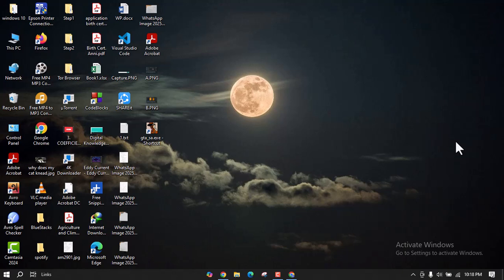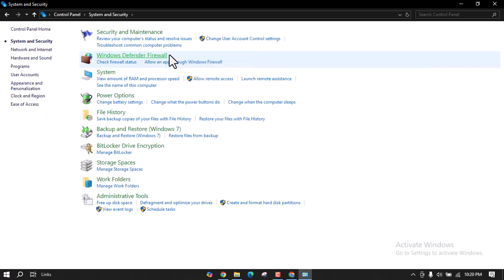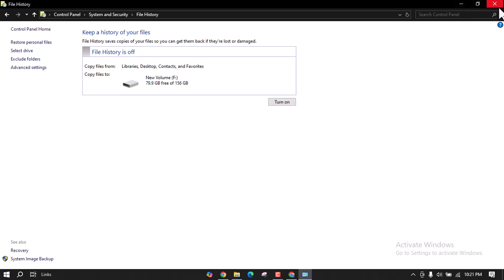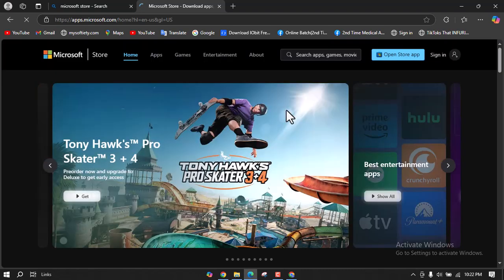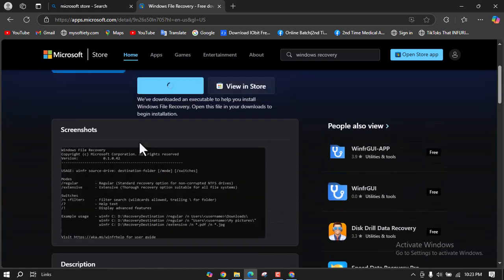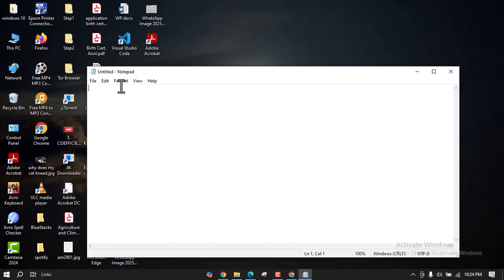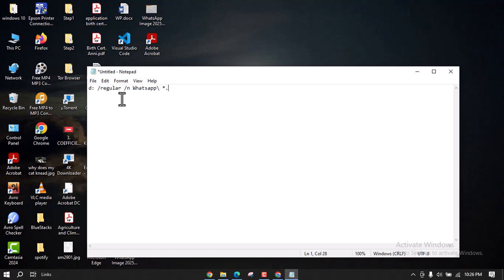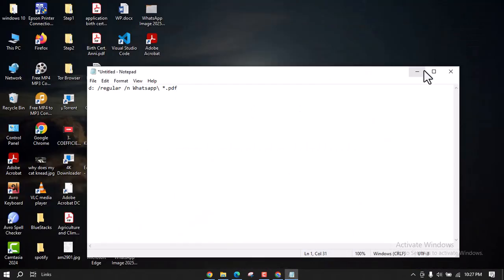How To Recover Permanently Deleted Files & Folders In Windows 11 - Full Guide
Do you want to know How To Recover Permanently Deleted Files & Folders in Windows 11 ? Then this is the video for you!

This is a step-by-step tutorial on how to recover permanently deleted files on pc full guide on this.